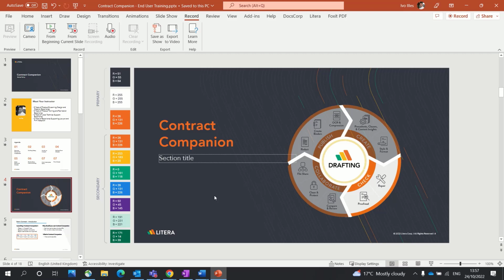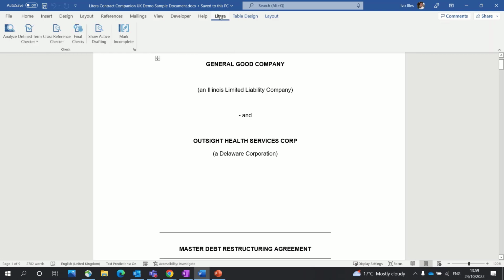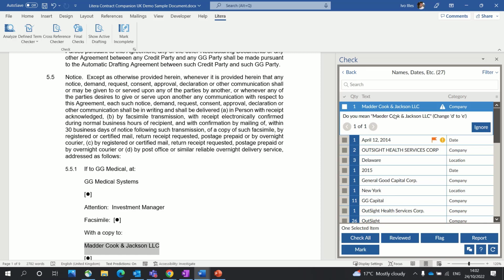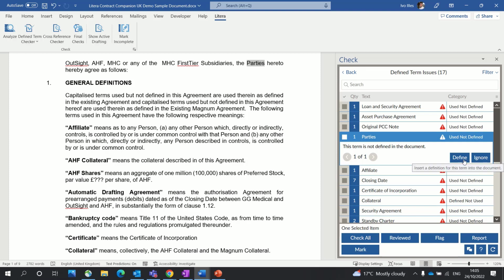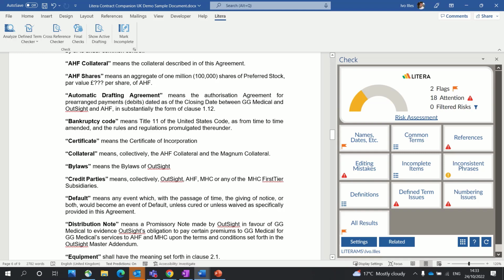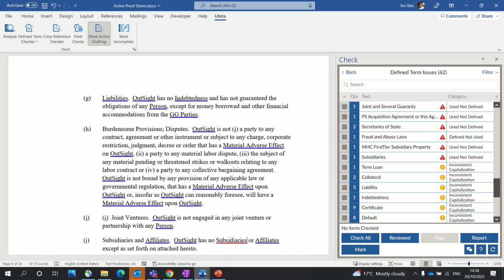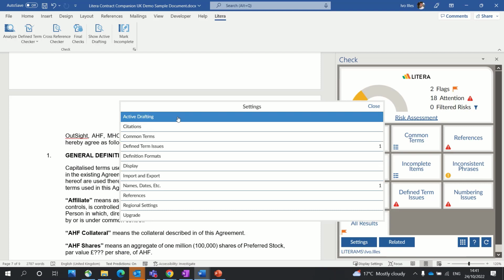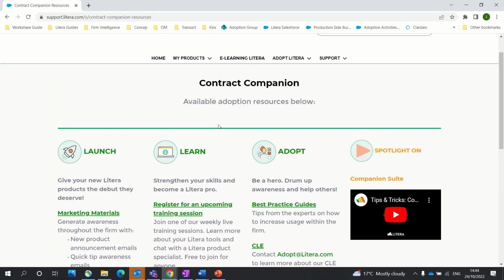Contract Companion - End User